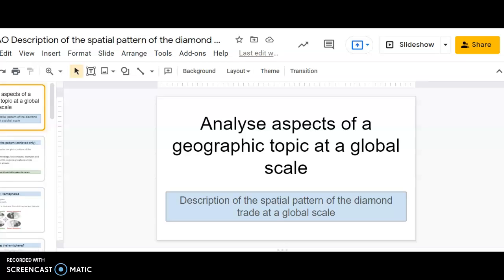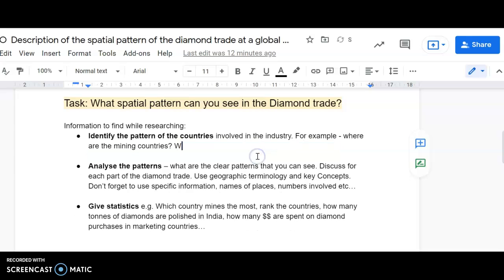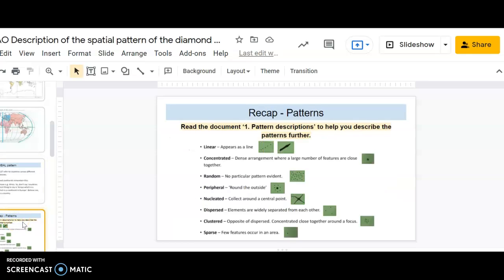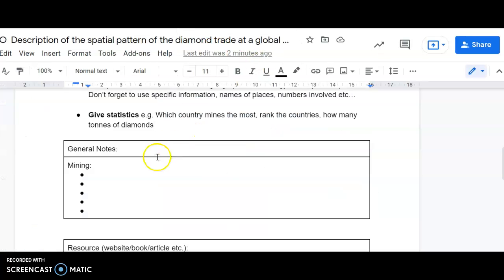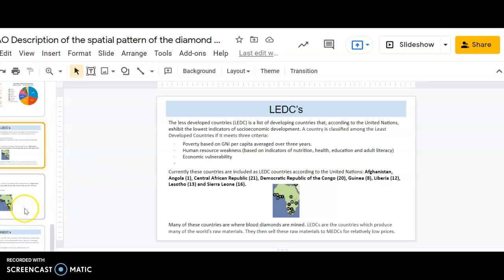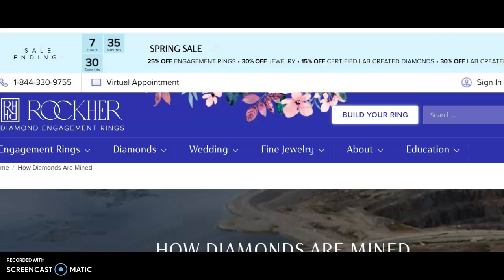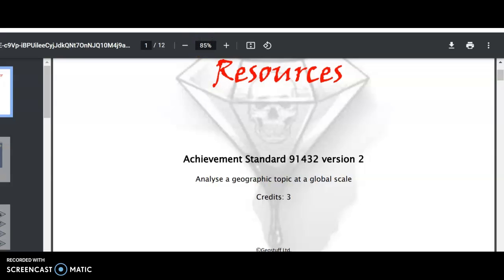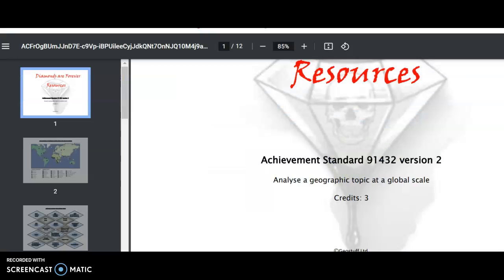Global Processes: Diamonds Task 1